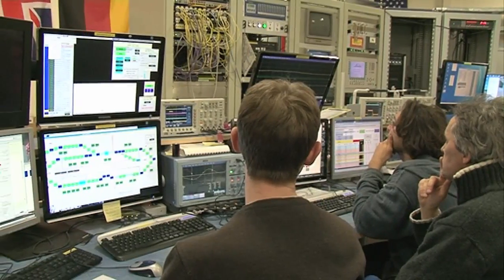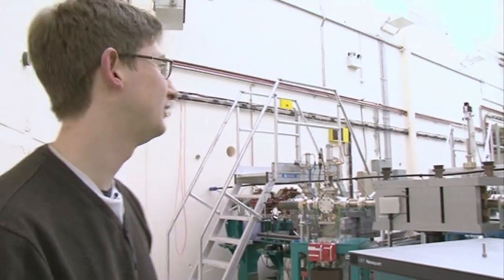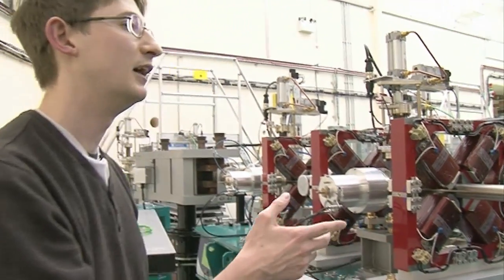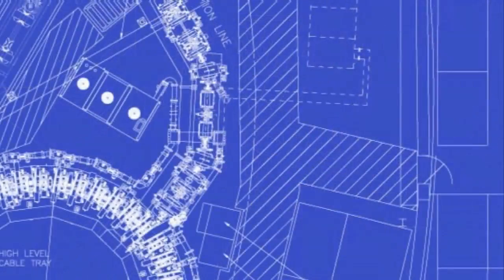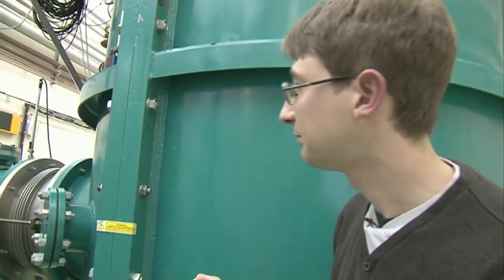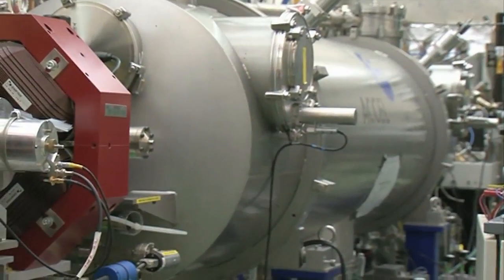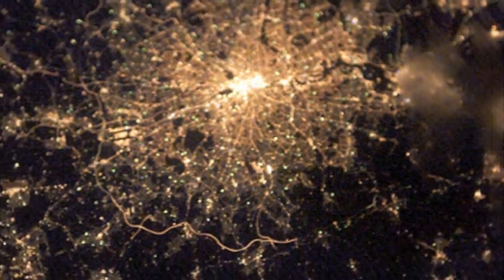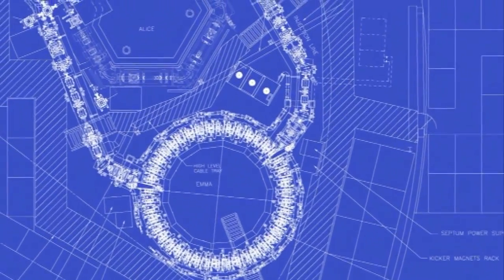Particle Accelerators - Backstage Science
ALICE and EMMA are prototype particle accelerators at the Daresbury Laboratory, run by the Science and Technology Facilities Council (STFC).

Peter Williams showed us around during a daily shut down, when the high energy electron beam was shut down.